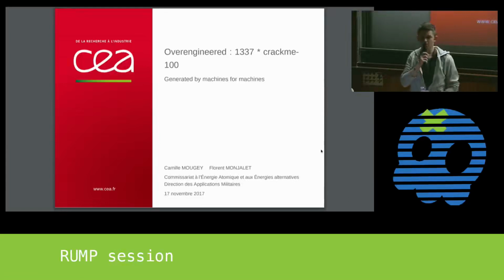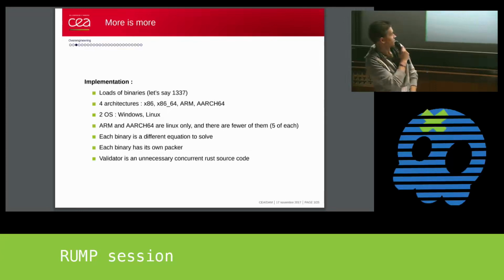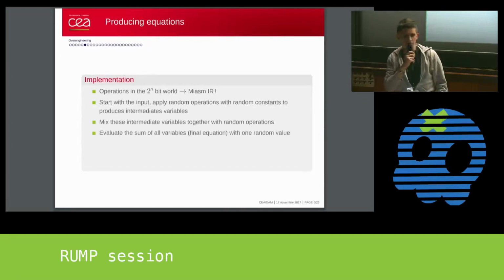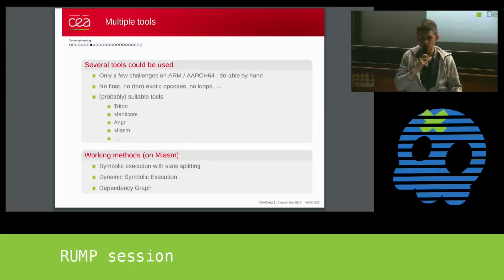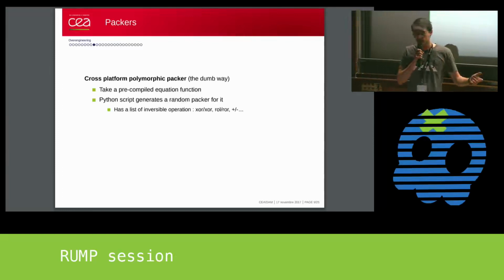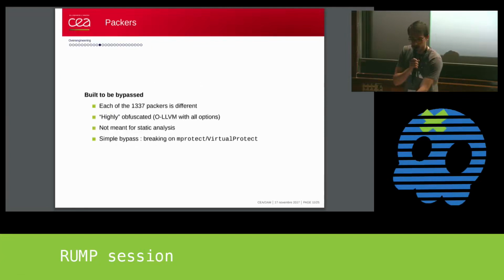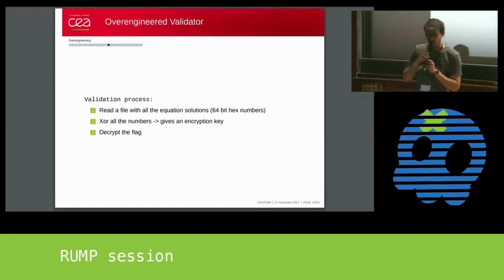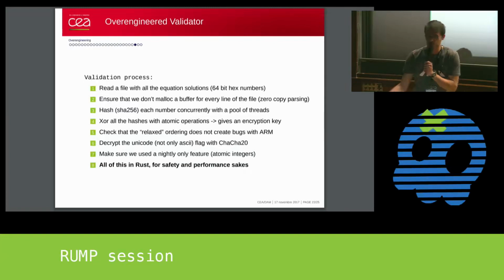Rump Overengineered making of